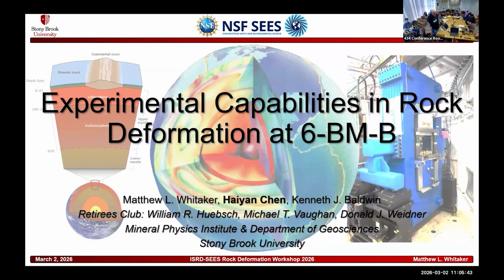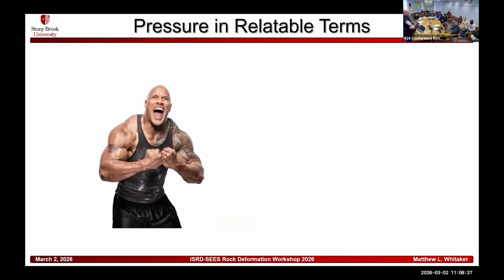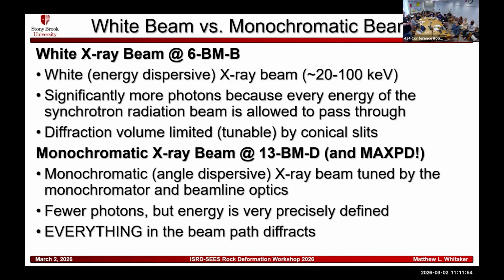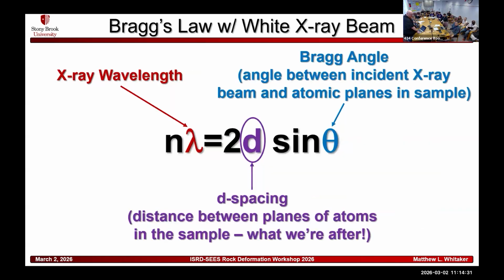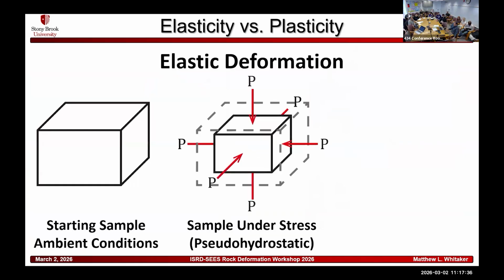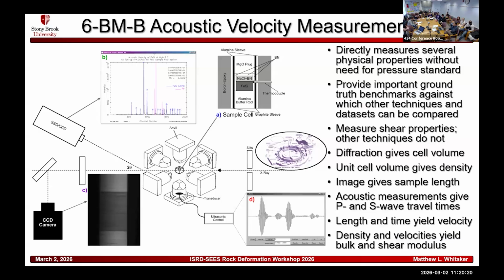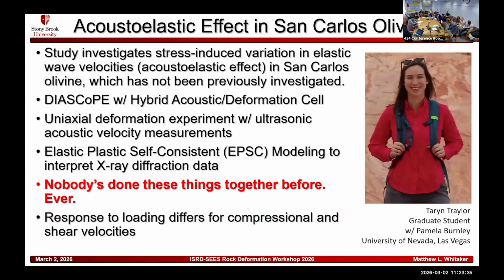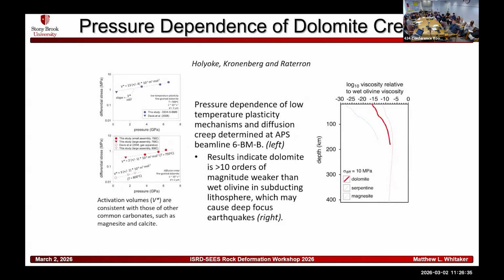6-BM-B Experimental Capability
Presented by  Matt Whitaker - Stonybrook University